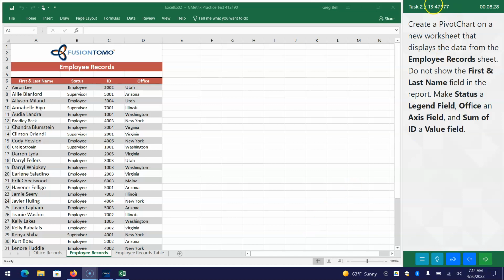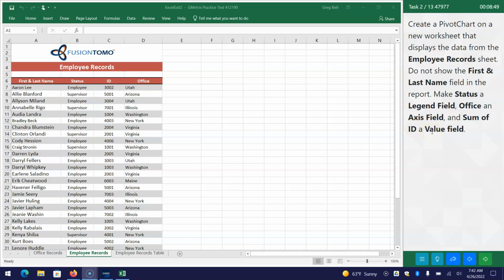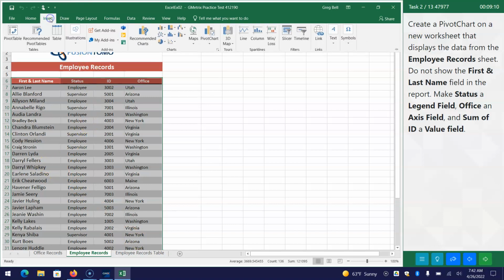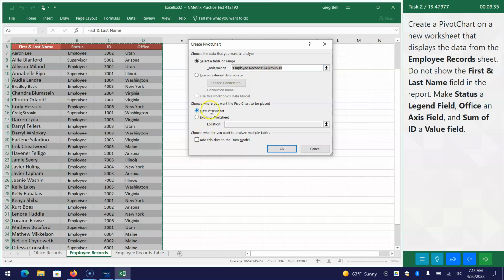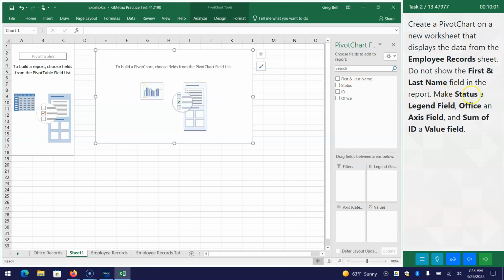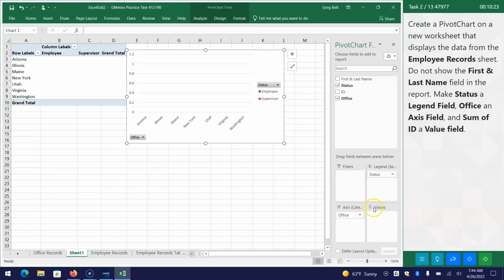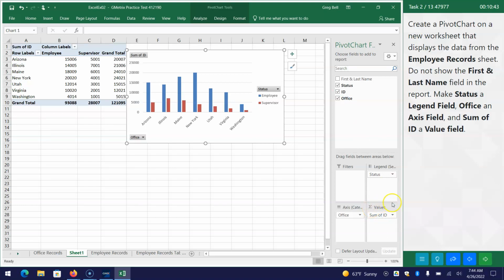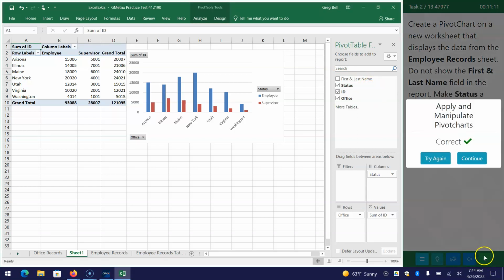Apply and Manipulate Pivot Charts